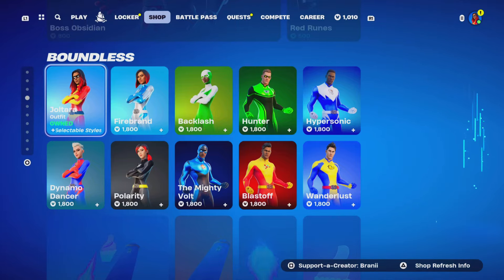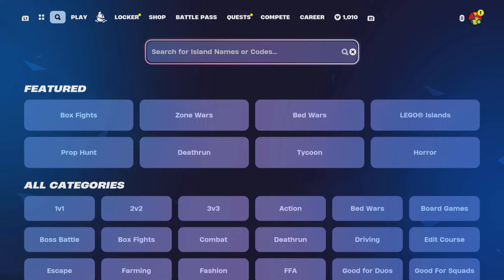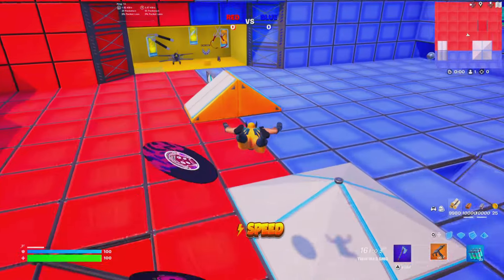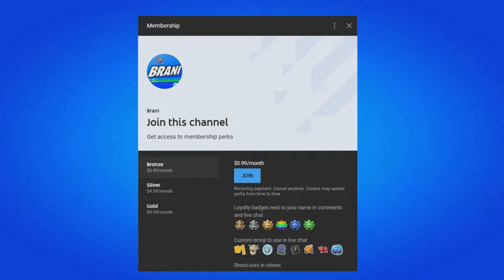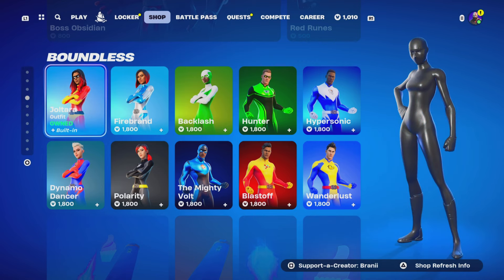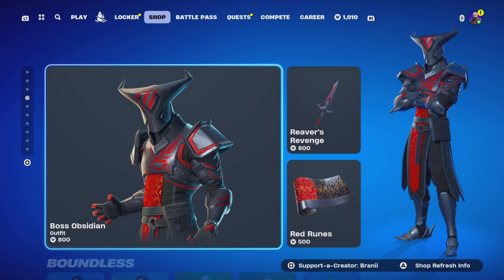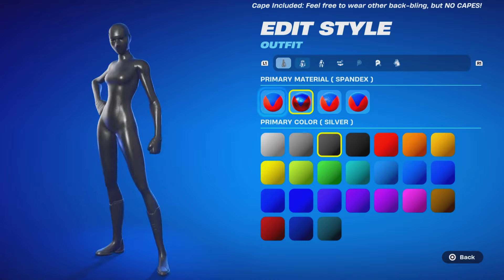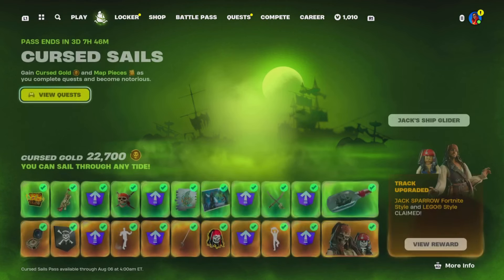How To Get All Black and All White Superhero Skin in Fortnite! (Chapter 5 Season 4)